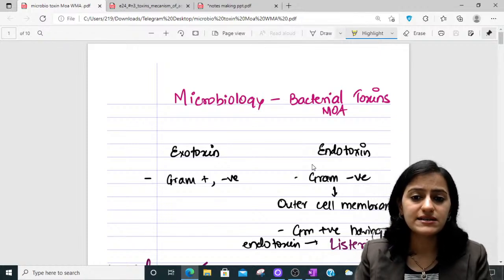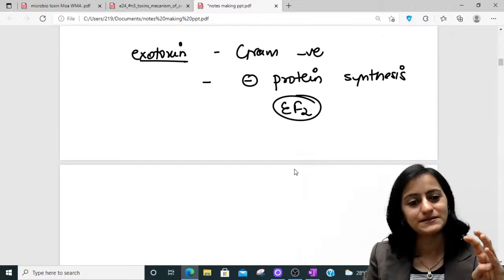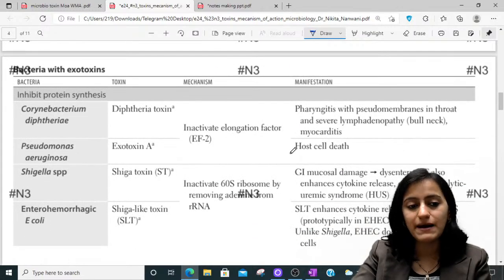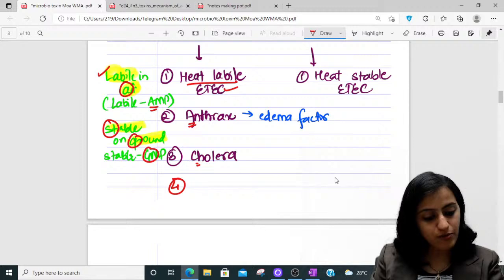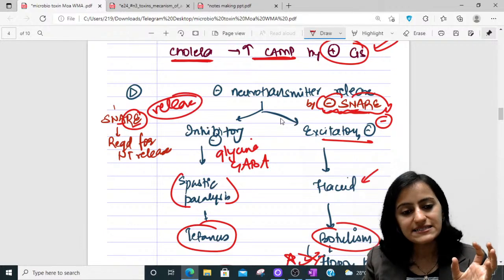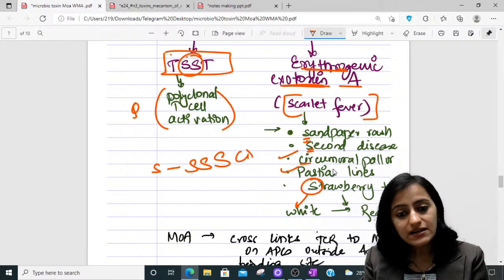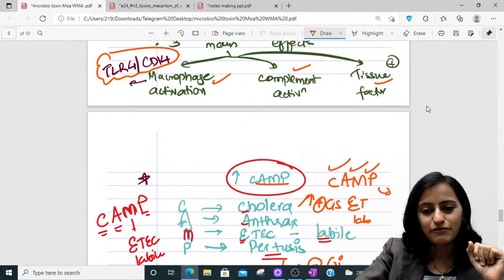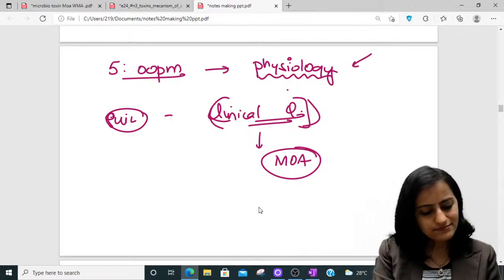Bacterial toxins mnemonics | Mechanism of action of toxins | NEETPG Rank Booster Revision series